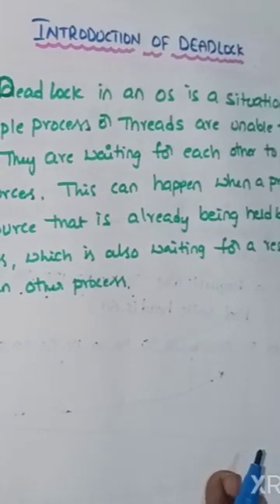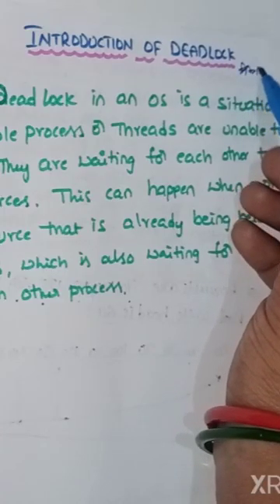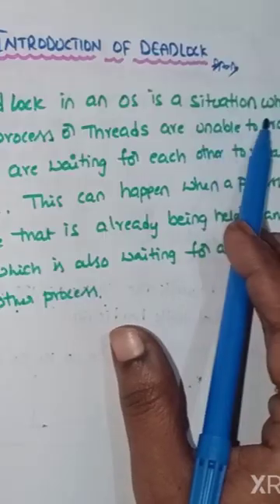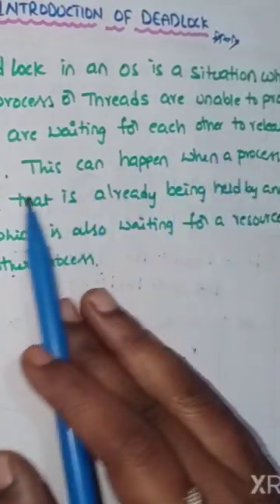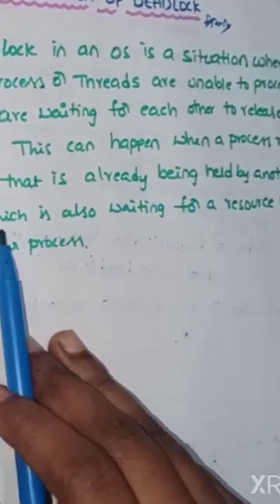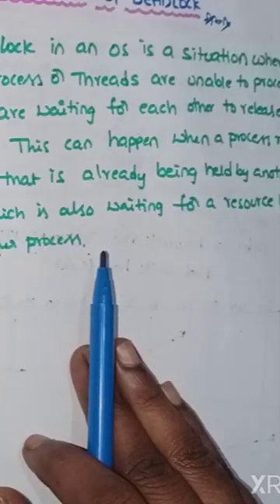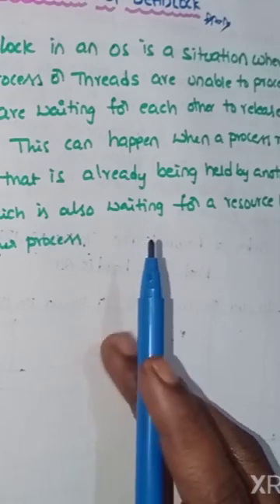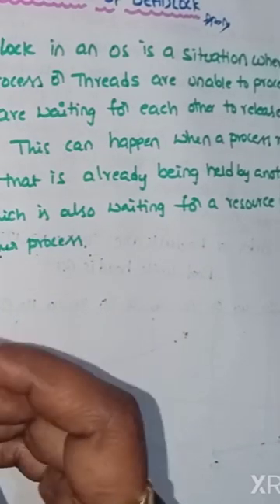Introduction of Deadlock/What is Deadlock in os in telugu/@lasya tech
Introduction of Deadlock/What is Deadlock in os in telugu/
@lasya tech